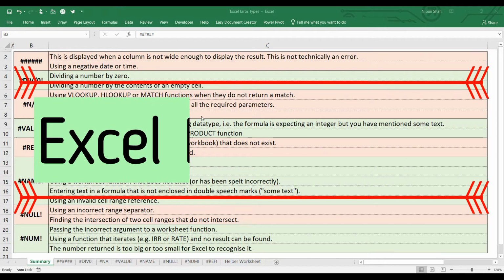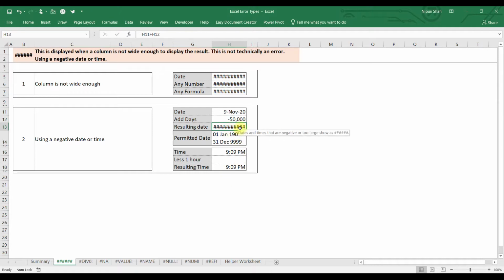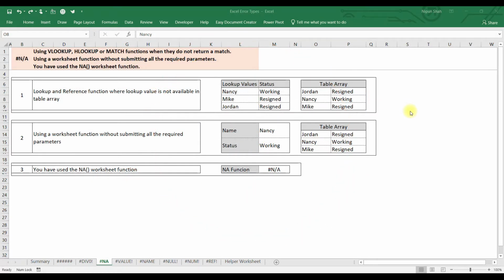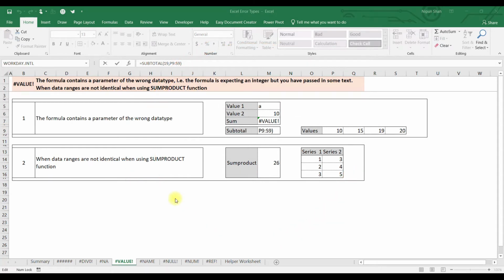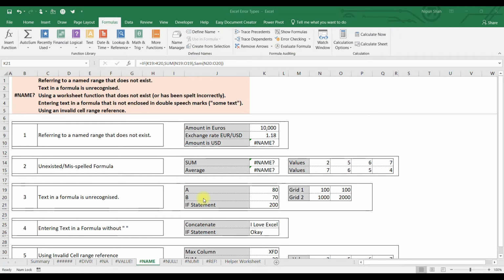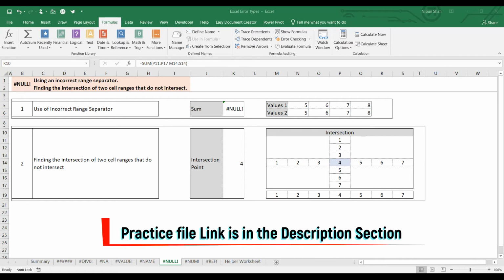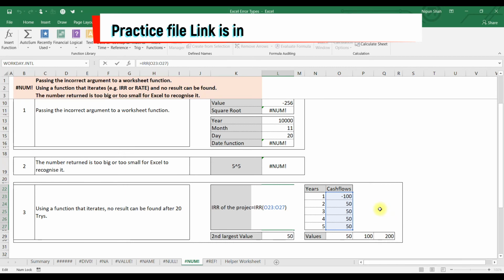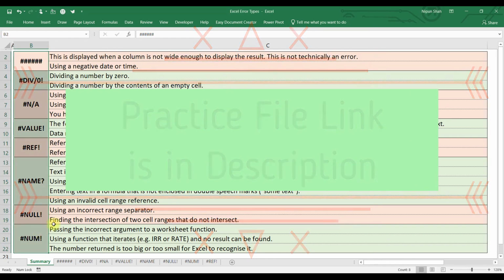Excel Errors | All Errors in Excel with Solutions | N/A, REF!, VALUE!, DIV/0!, NUM!, NAME?, NULL!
Hi All

While Working with the Workbooks, sometimes we encounter errors.
If we know about these errors and the reasons behind errors, we can avoid them and solve them easily.

Todays episode is based on explaining all these errors one by one.

Hope this will add some value.

Chapters:
00:00 Introduction
00:45 Error
02:51 DIV/0! Error
03:34 N/A Error
05:26 VALUE! Error
06:41 NAME? Error
09:44 NULL! Error
10:31 NUM! Error
13:41 REF! Error
14:09 Closing Notes

Excel Insider

N/A!

Excel Errors
All Errors In Excel Explained
All Errors in Excel with Solutions
NA! REF! VALUE! # DIV/0! NUM! NAME? NULL!